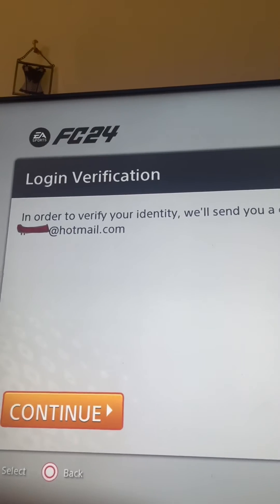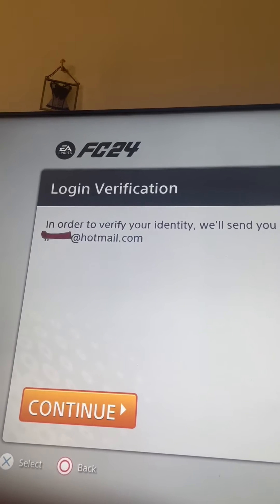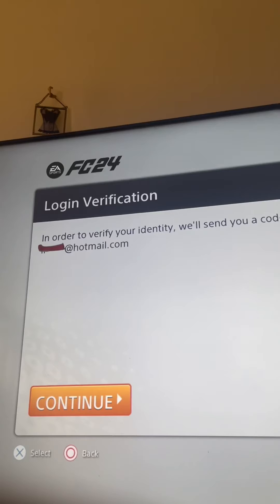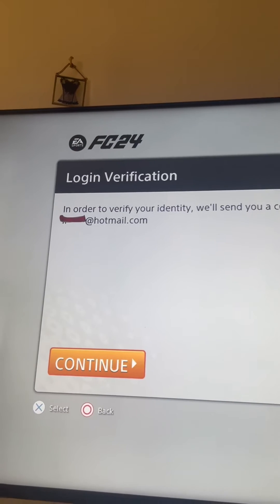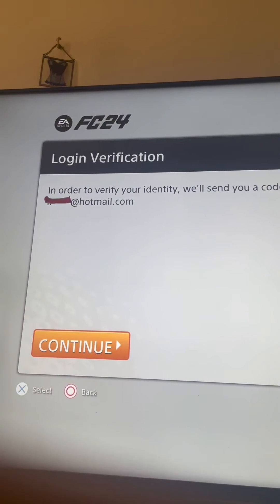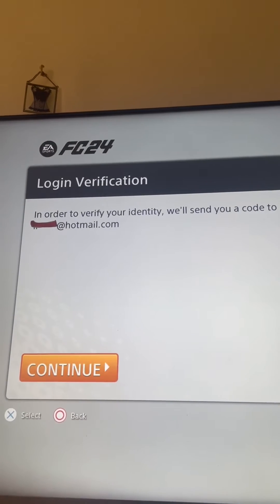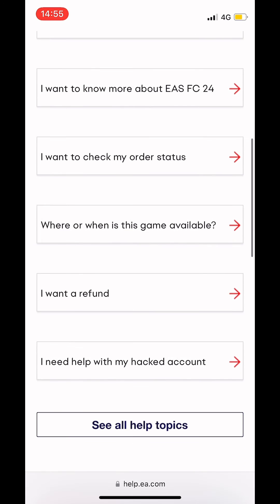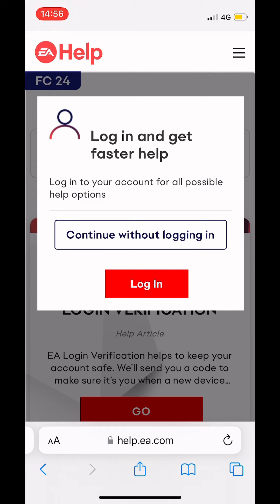HOW TO FIX VERIFICATION CODE IN EA FC 24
How to fix verification code in EA FC24